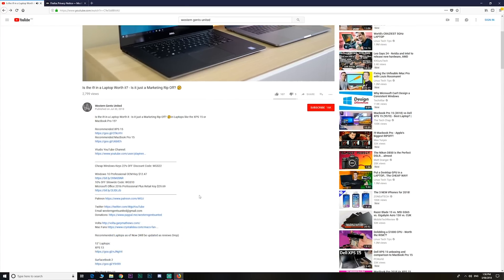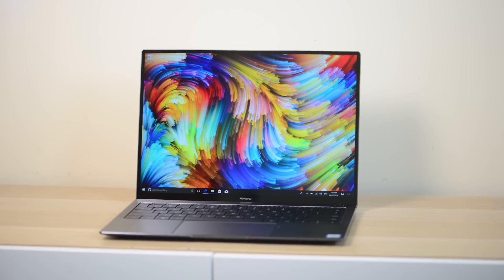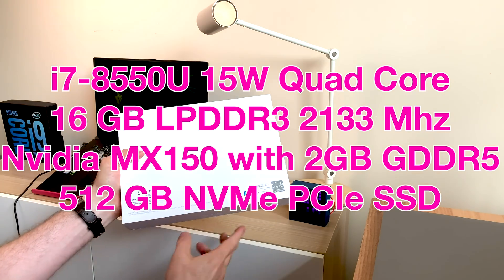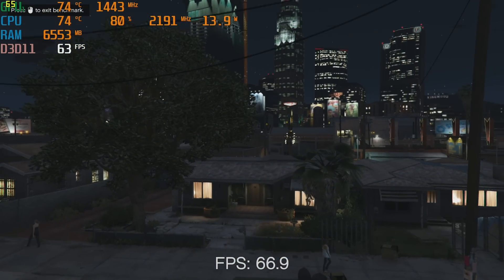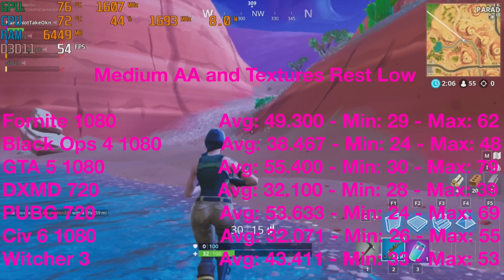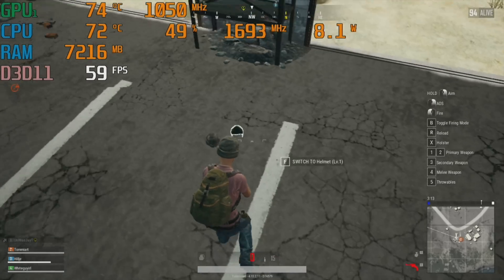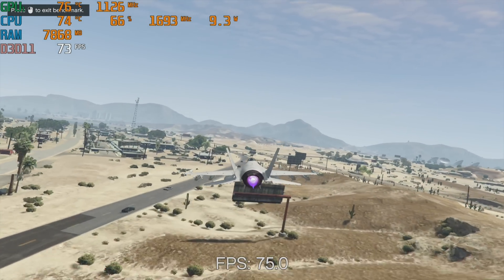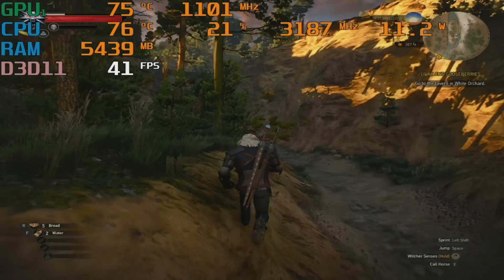Huawei MateBook X Pro Gaming Review and Benchmarks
fortnite, Gta 5, pubg, Civ 6, witcher, black ops,

Windows 10 Professional Retail Digital Key $12.29

Microsoft Office 2016 Professional Plus CD Key $29.70

13" Laptops:
XPS 13

15" Laptops

Gaming:
Budget Gaming: